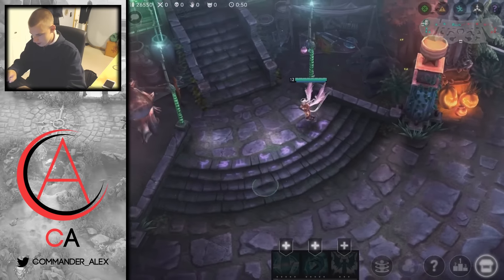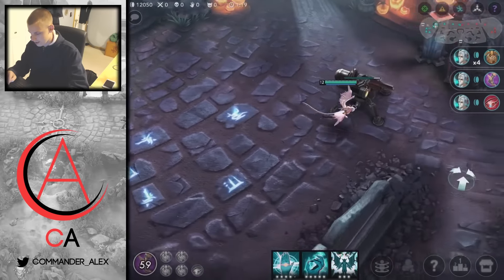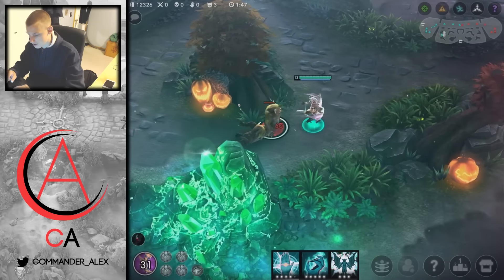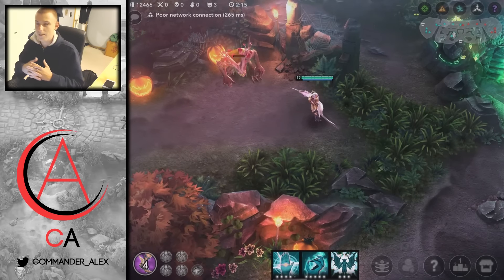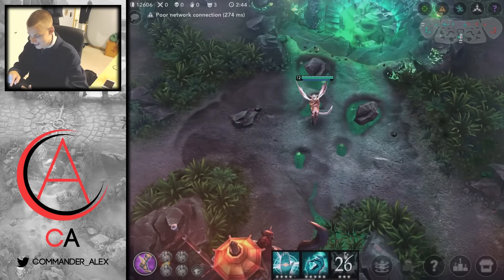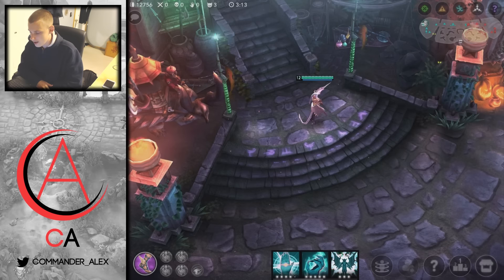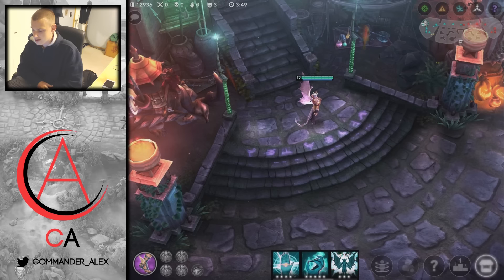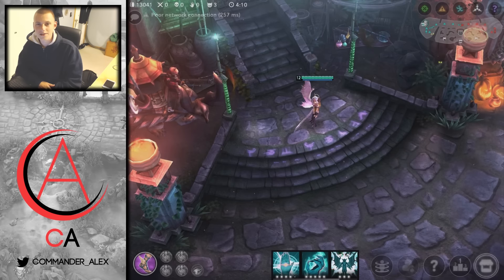Vainglory || New SERAPHIM ADAGIO T2 Skin Review *In-Game Footage*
Vainglory  New SERAPHIM ADAGIO T2 Skin Review! Thumbs if you liked it, subs if you loved it!

Free ICE!

Music Credit!

The Commander Alex YouTube Channel Is Dedicated To Mobile Gaming (Mostly Vainglory). While I Don't Tend To Take Criticism Well It Is One Of The Best Ways To Improve So I Do Hope That You Leave Some. Anyways Enjoy The Video As Always "Thumbs If You Liked It, Subs If You Loved It"!